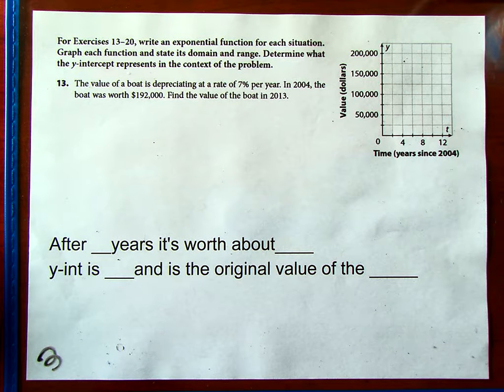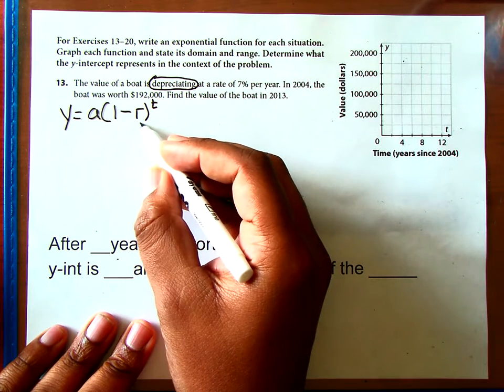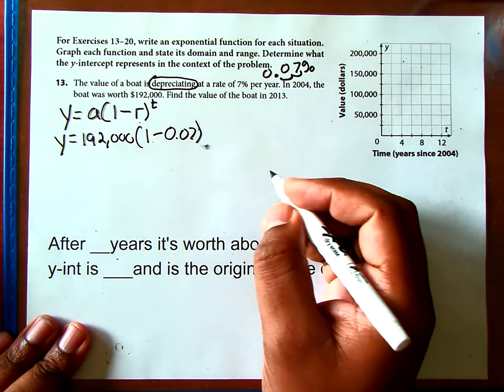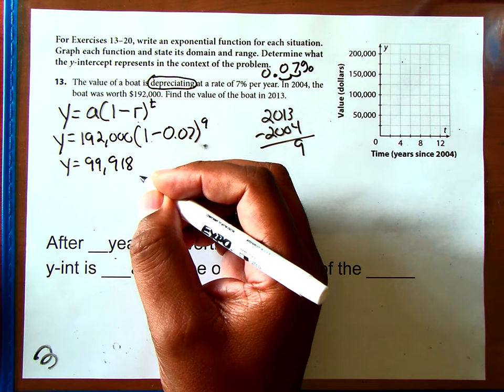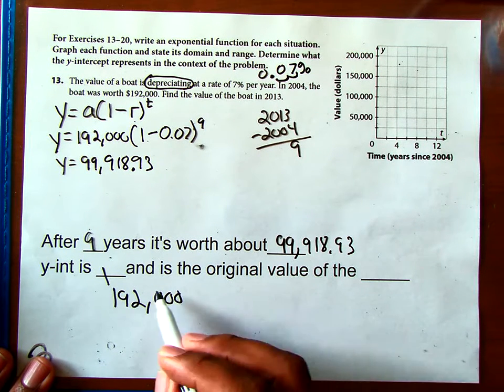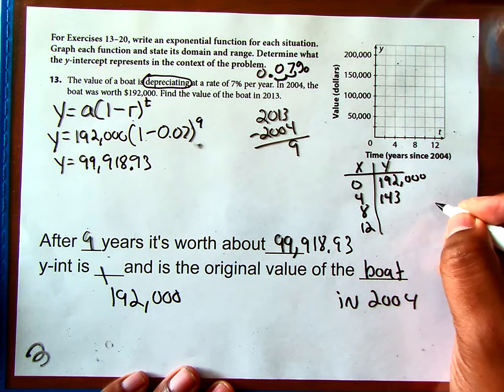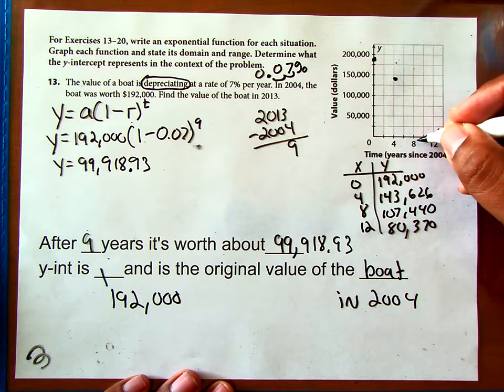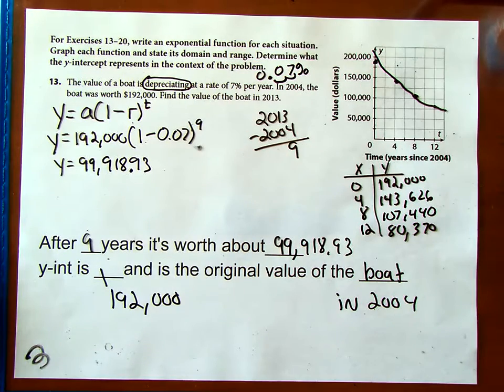Modeling exponential growth and decay Part 2